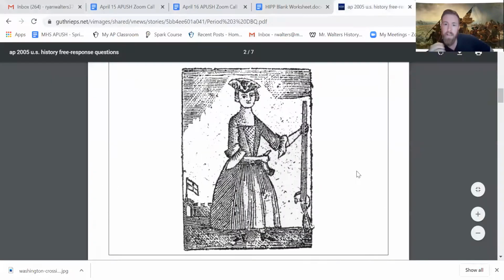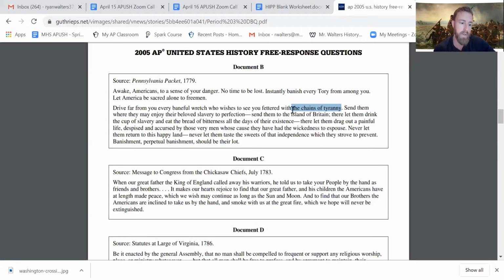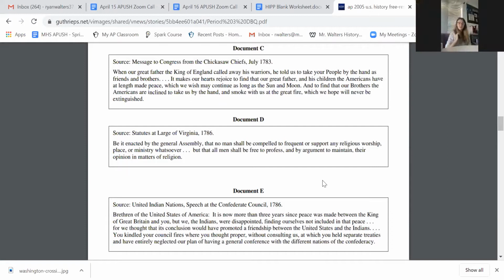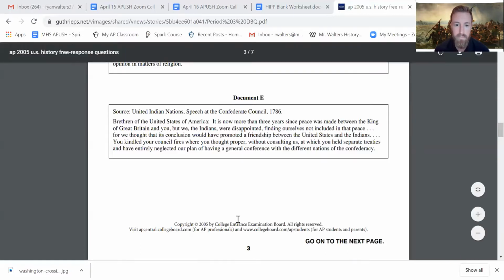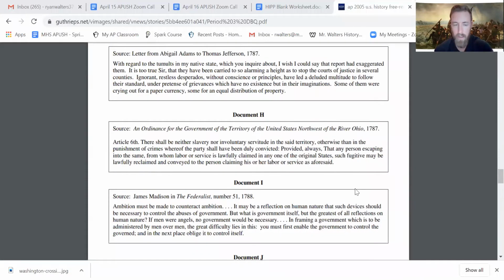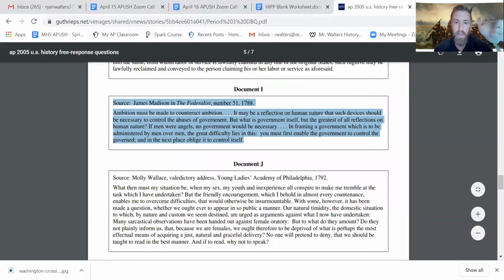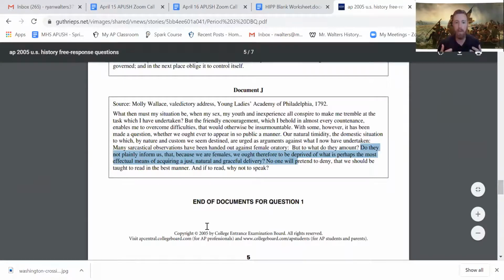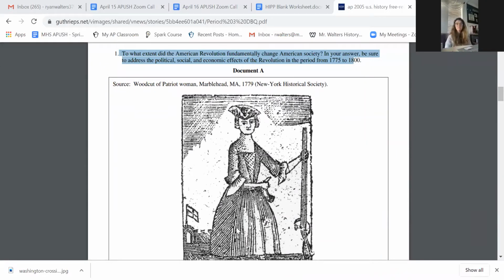Mr. Walters reviews Period 2 of US History with a DBQ preparing for the AP US History Exam.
Mr. Walters reviews Period 2 of US History with a Document Based Question  preparing for the AP US History Exam.